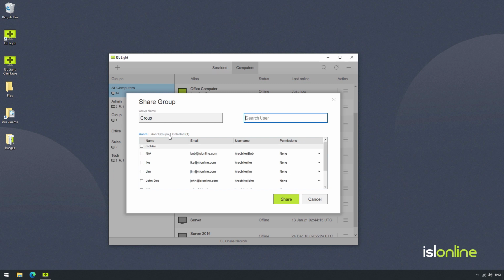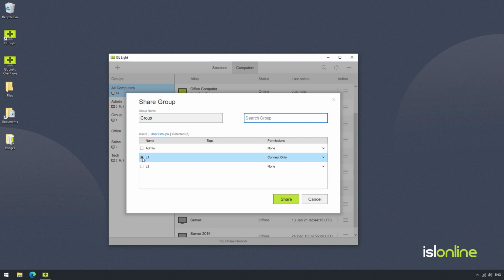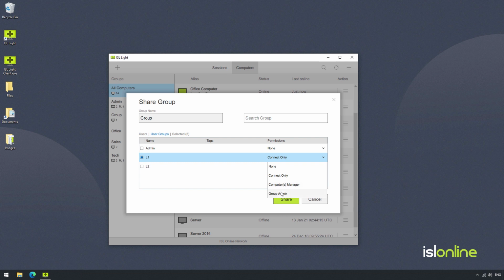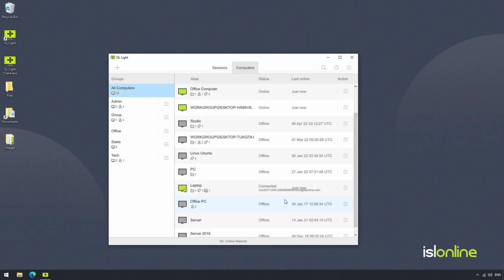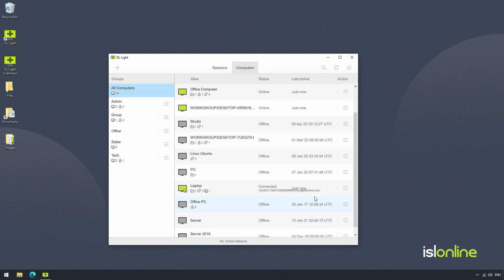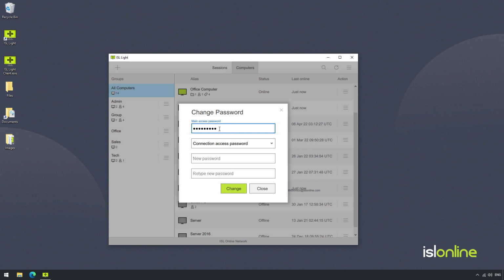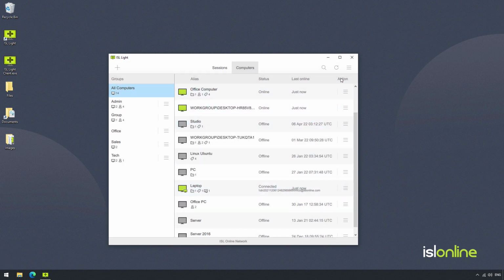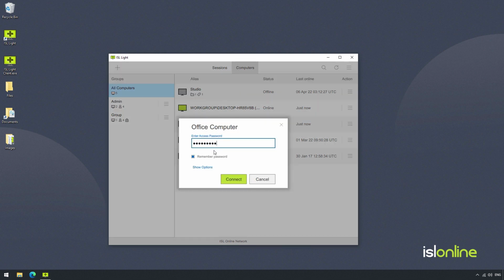How to Share Remote Computers With Other Users | ISL Online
Learn how to share individual remote computers or remote computer groups with other users and also a couple of useful features that can help you keep your shared remote computers organized.

00:00 Share remote computers
00:14 Share remote computer groups
00:53 Permission settings
02:02 Share an individual remote computer
02:31 Setting the access passwords